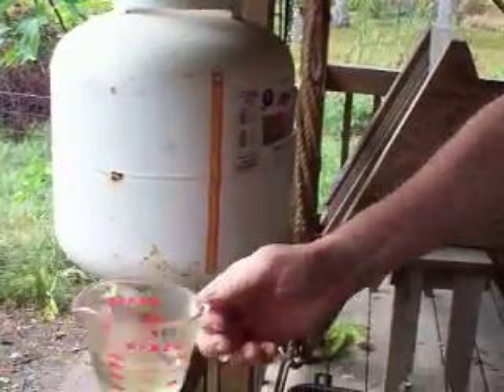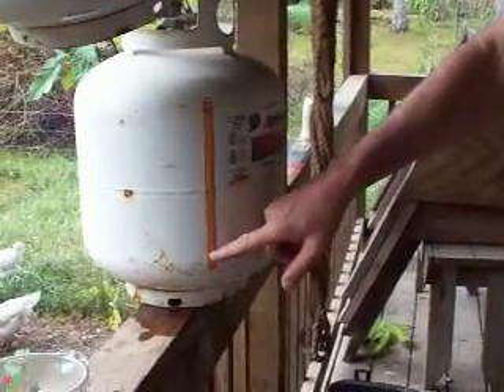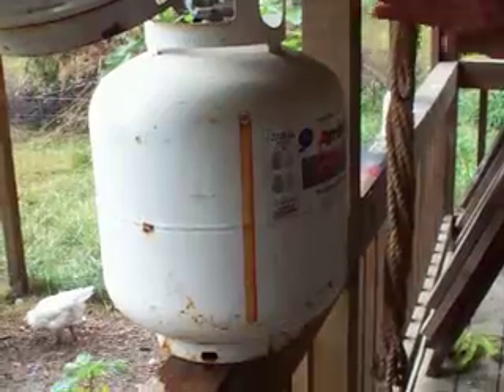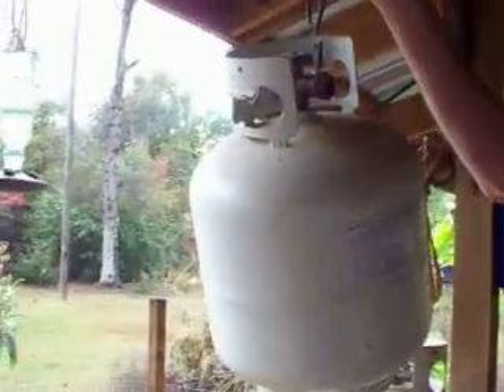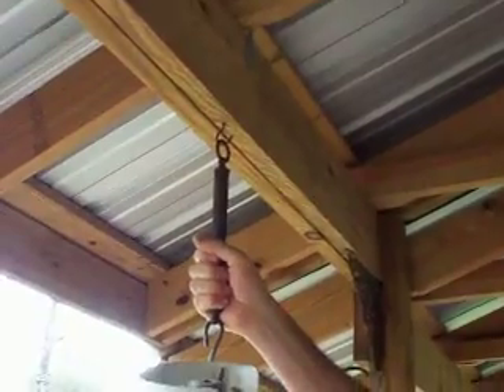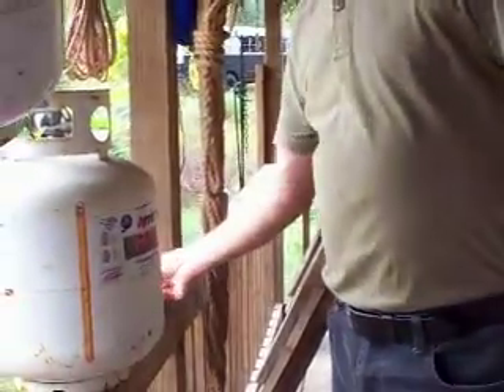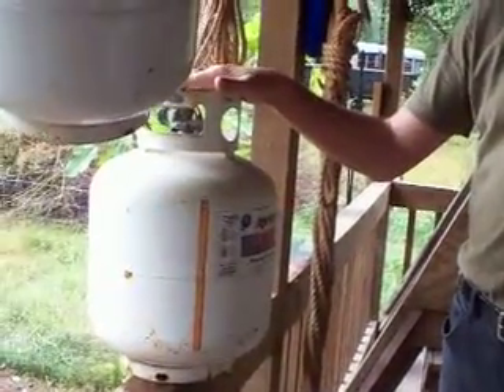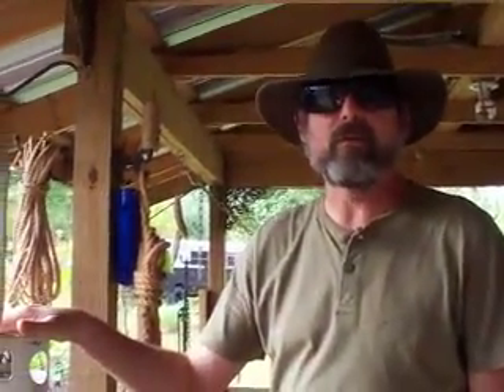Propane Tanks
Yes, There is a tare weight stamped on the tank and your particular tanks you have as an example are 20# DOT bottles. Propane is 4.3 Lbs per gallon and you can put in 4.7 gallons safely in one of those tanks.
there is a diptube on those tanks with a small tube that goes down to a level of 80% an operator will open a valve while filling the tank and when liquid comes out of the valve from the diptube the tank is full.

Hi I use to work at a place where I filled the propane tanks. Those tanks u have is the 20lbs tank.the have a tare weight from 16-18 lbs when the tank is empty.
When a tank is empty. The weight of the tank is added to the #20. The tank sits on a scales and when it reaches 34 or 36lbs(that's including the weight of the tank) they stop filling it. I also want to let you and others know. That all propane tanks should be inspected every 12 years. The date is stamped on the tank.